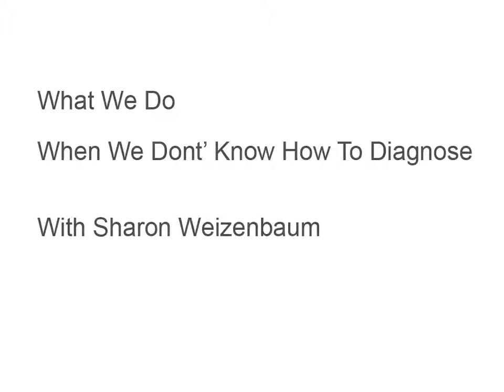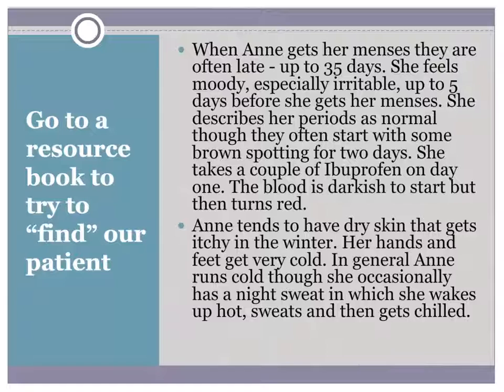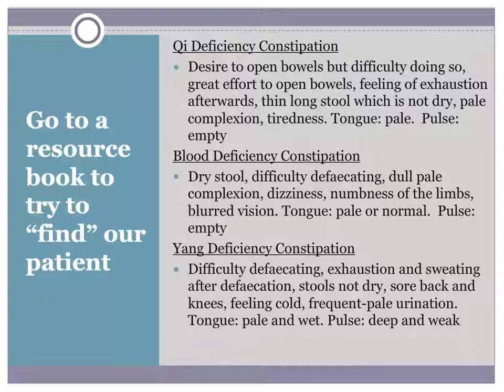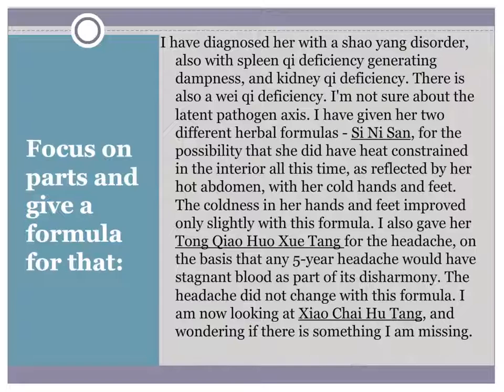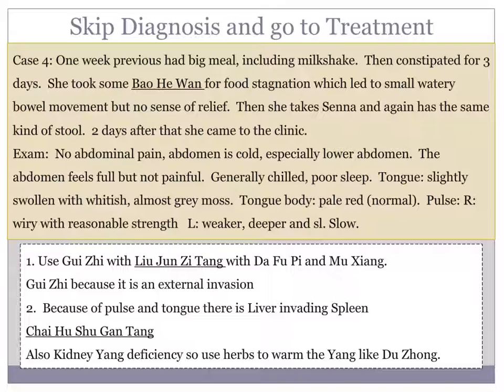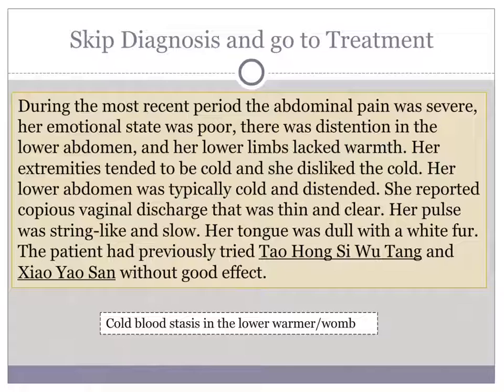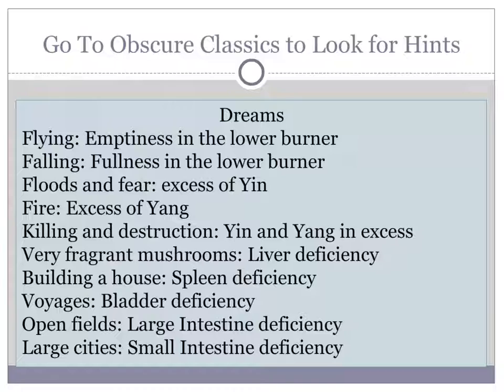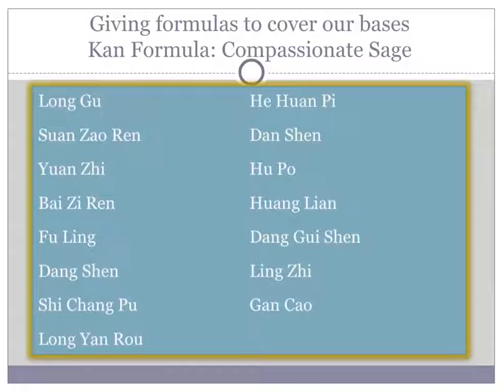What We Do When We Don't Know How to Diagnose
This video goes through a wide array of coping strategies we, as practitioners of Chinese medicine, use when we do not know how to diagnose.